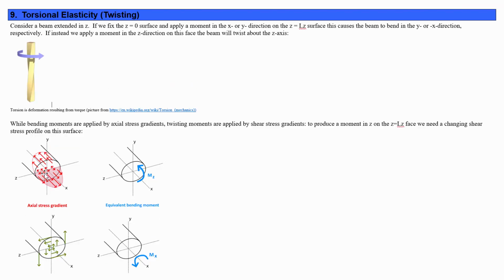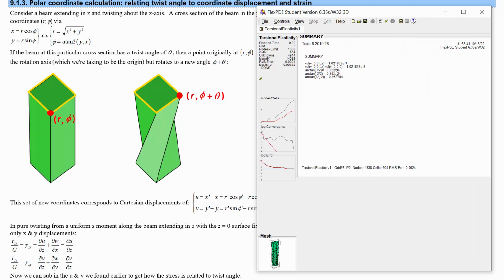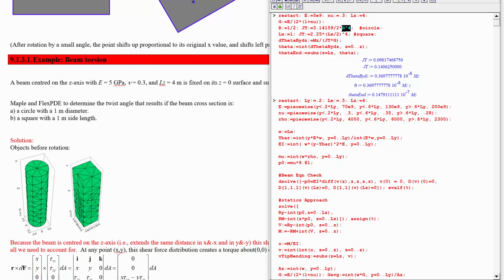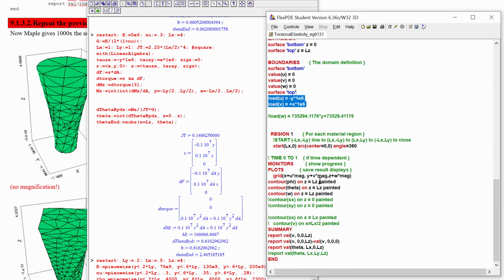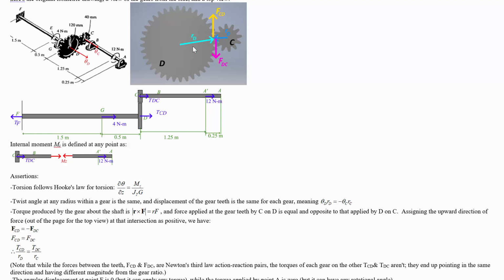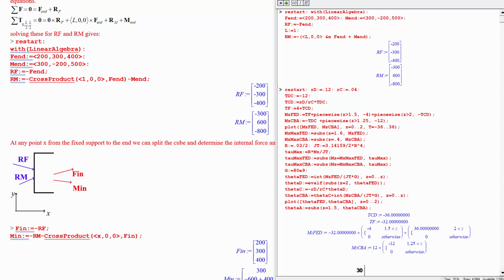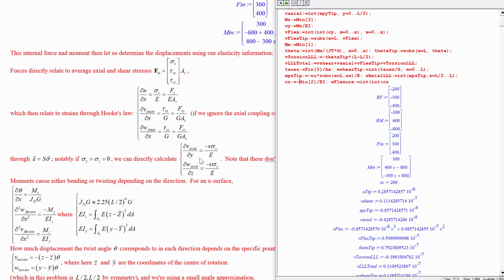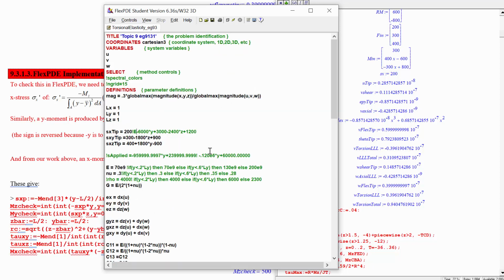EP2P04 Topic 9 - Torsion (Elasticity Part 4)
00:00 Intro
03:19 9.1 Torsional Stress & Strain
9:52 e.g. 9.1.1.1 Second moment of area vs. torsion constant
13:08 9.1.2 Circles in FlexPDE
19:19 9.1.3 Twist angle related to coordinate displacements
36:37 Example 9.1.3.1 Beam Torsion - Maple
52:12 Example 9.1.3.1 continued: in FlexPDE
1:02:51 Example 9.1.3.2
1:05:25 9.1.4 Moments from shear stress distributions and vice-versa
1:10:59 modified example 9.1.4.1 - checking the stress distributions for the previous example
1:19:00 9.2 Continuity
1:43:46 9.3 Combinational Elasticity
2:12:47 9.3 in FlexPDE